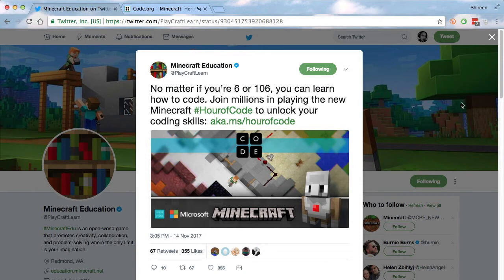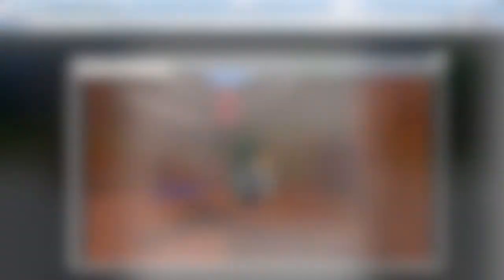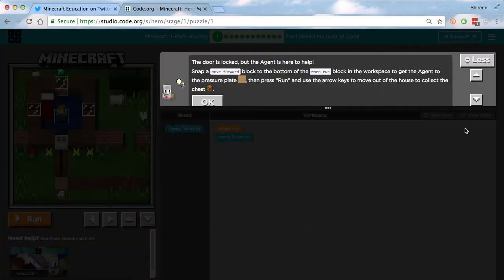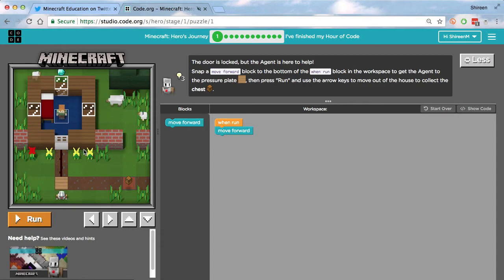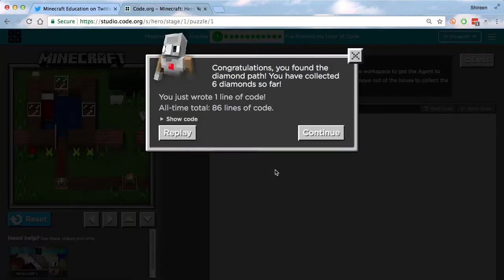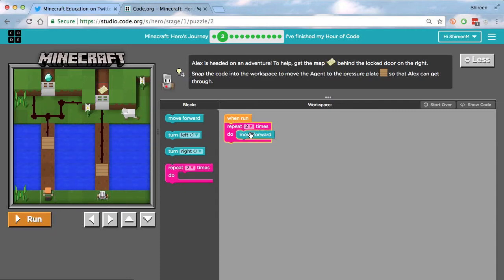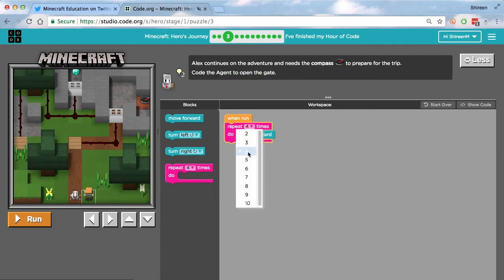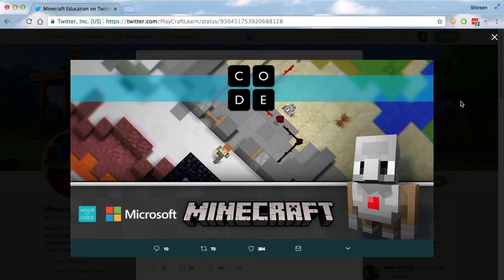Minecraft Hour of Code | Heroes Journey Tutorial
Hour of Code allows anyone to learn how to code through the use of games like Minecraft. Spend an hour learning how to code by dragging code blocks together and seeing how code is written in Java Script.